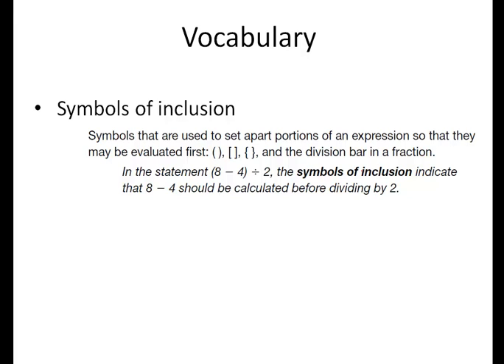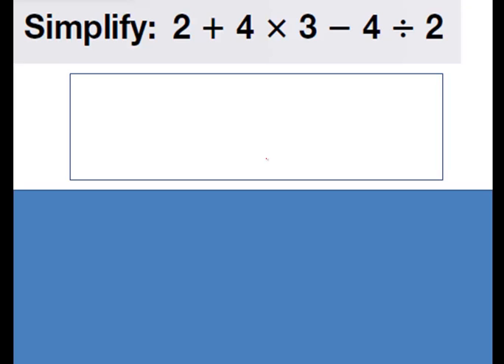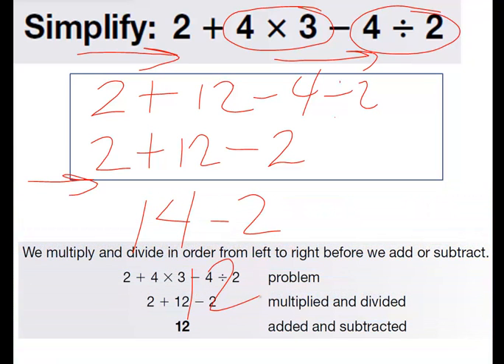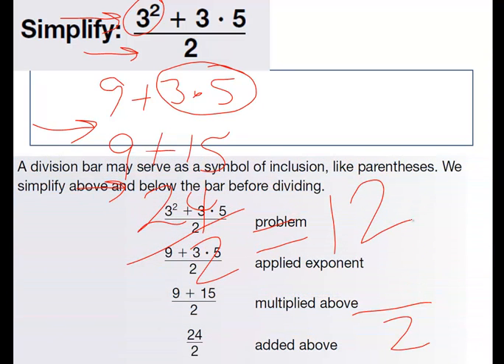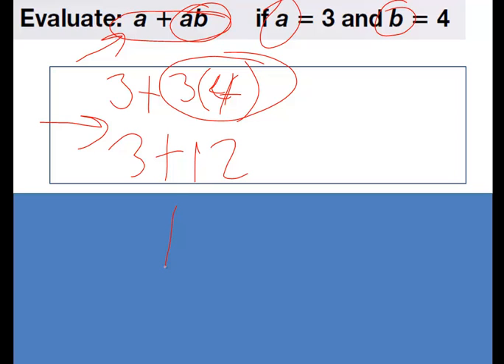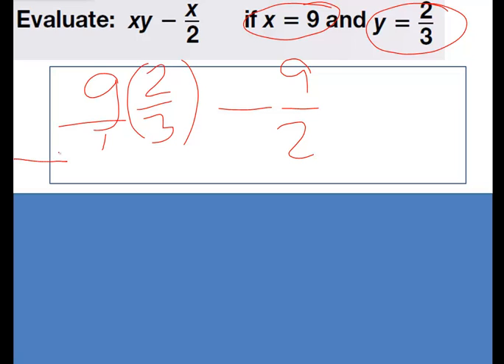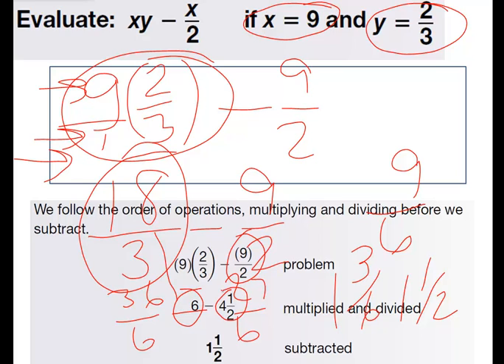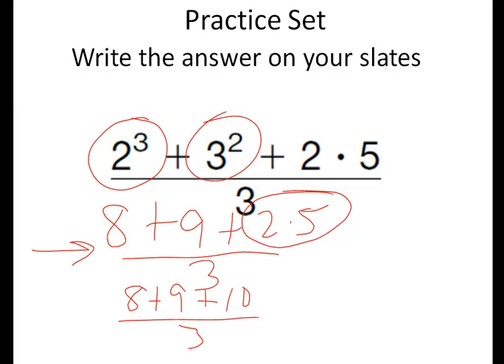Course 2 - Lesson 52